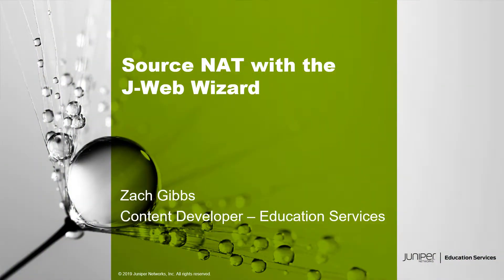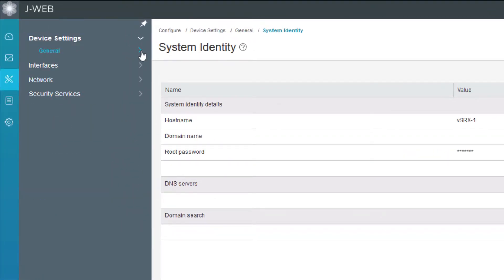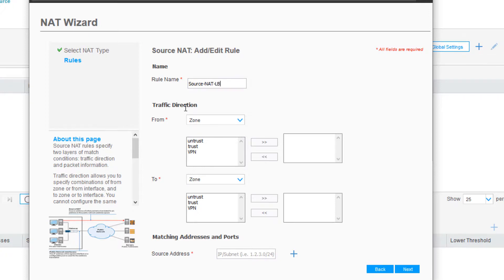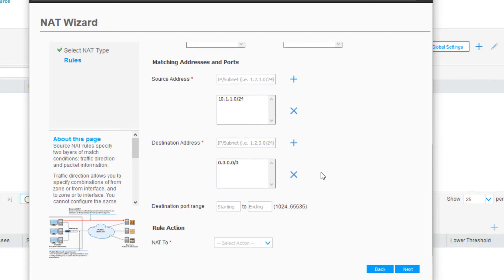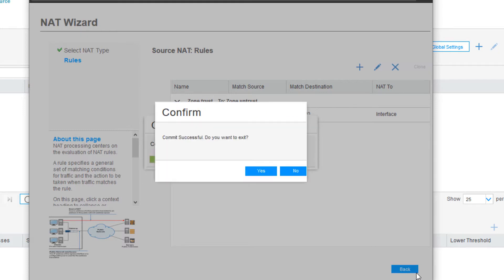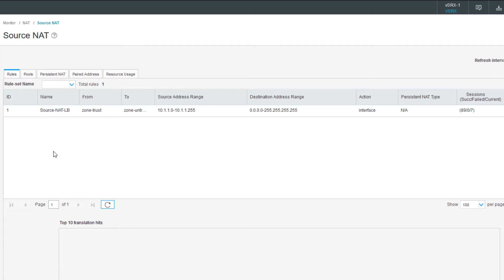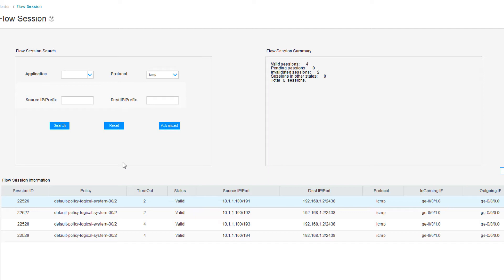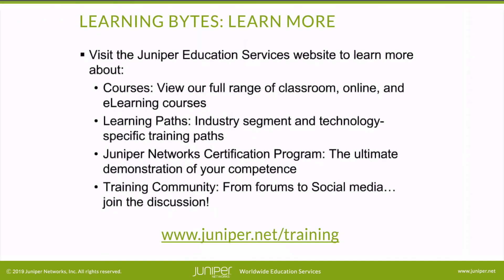Source NAT with the J Web Wizard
The Source NAT with the J-Web Wizard Learning Byte covers how to configure source NAT in J-Web using the wizard. This Learning Byte is most appropriate for users who are new to working with NAT or anyone looking for a quick-start guide of how to configure source NAT using the J-Web wizard.

• Presenter (name/title): Zach Gibbs / Content Developer
• Relevant to OS Releases: Junos 18.4R1 or later
• Relevant to Juniper Platforms: SRX, vSRX

• On-Demand Training: Take a hands-on course…now!